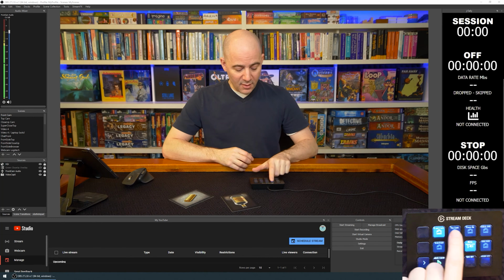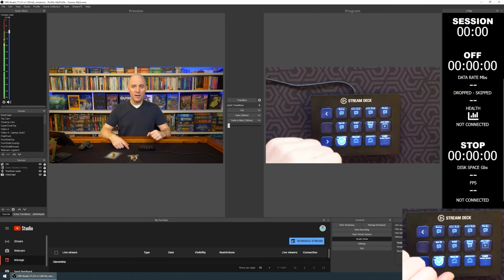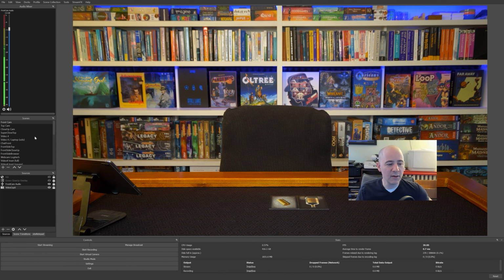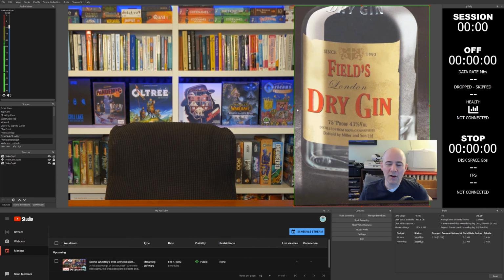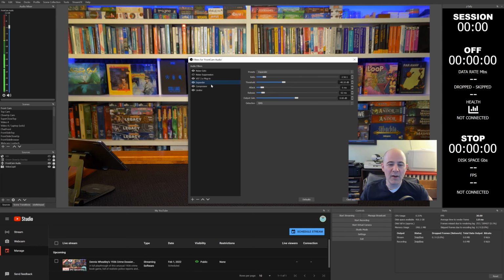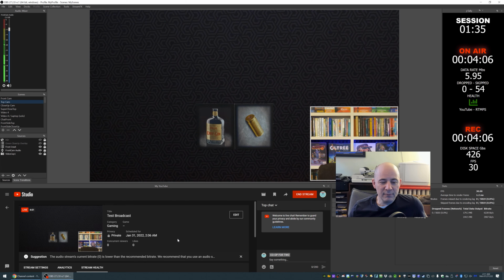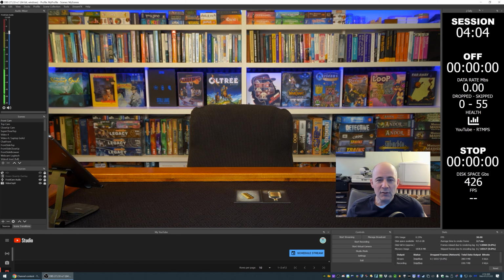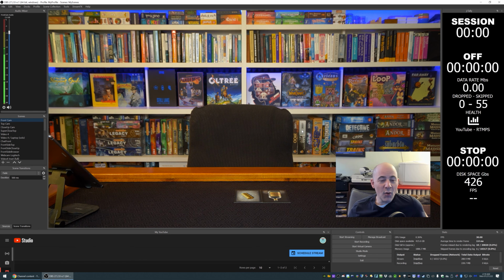Video Course 6c - Livestreaming with PC Software (OBS)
Overview of using PC software and a capture card, using OBS
Demonstration/tour of OBS and related software and workflow